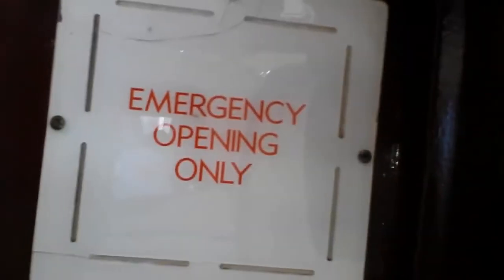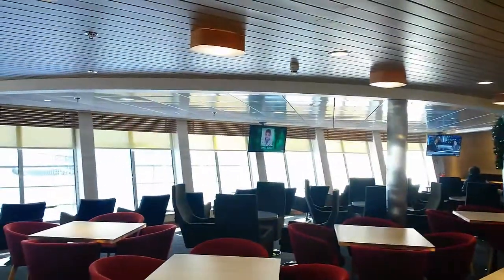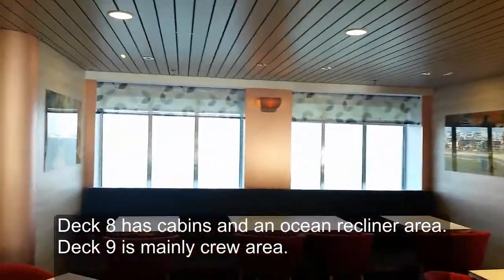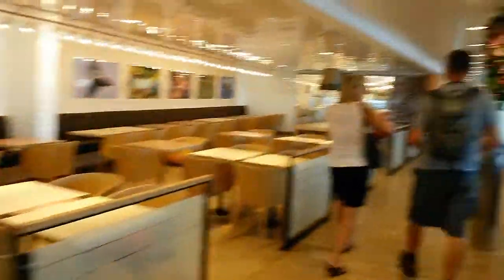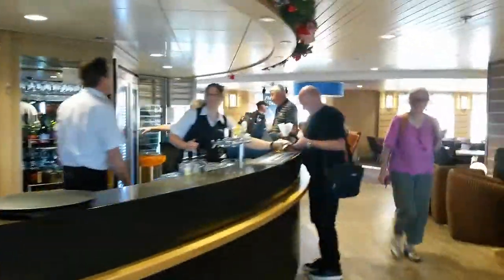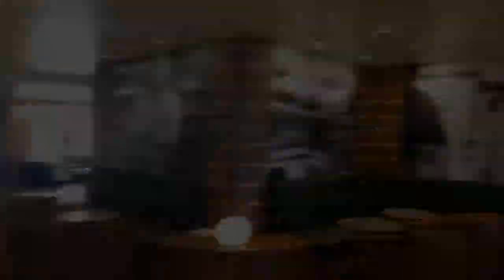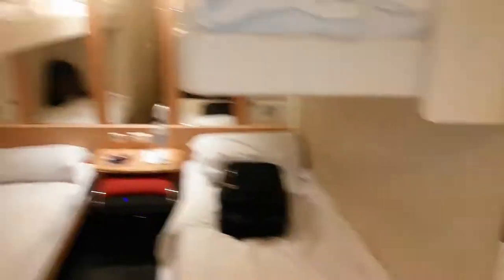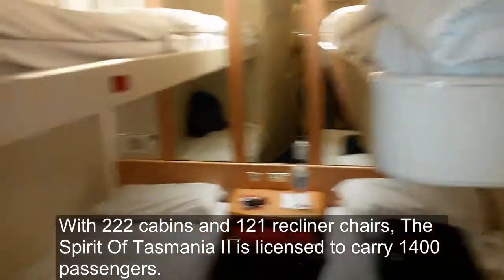Digital Marketor Mentor On The Bass Strait Towards Devonport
Greetings, this is your DigitalMarketerMentor. I'm ET, checking in from Deck 5 on the Spirit Of Tasmania II. Giving you a quock tour of the boat that will take us to Devonport, Tasmania. The journey will be about 9-11 hours. So, I'm going to sign off here. Until next time, it's bye from me...